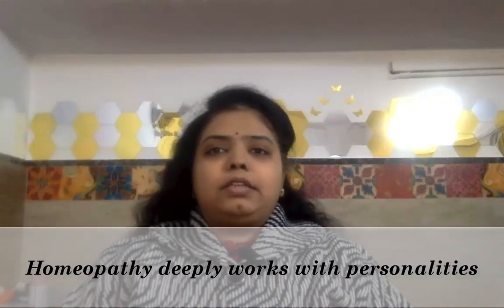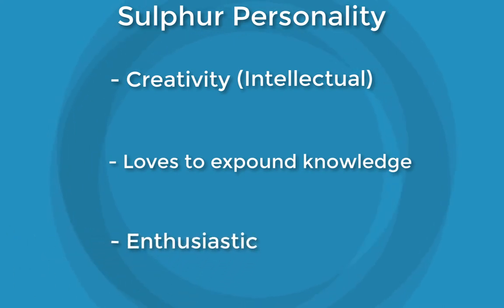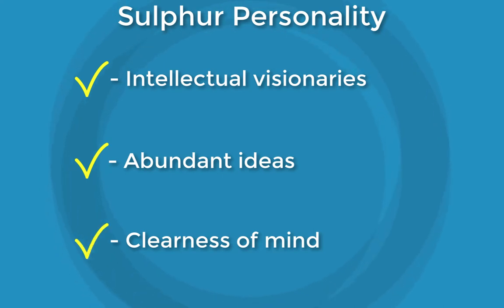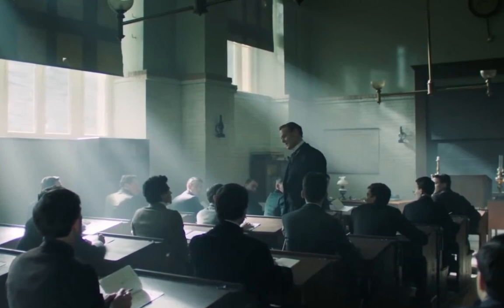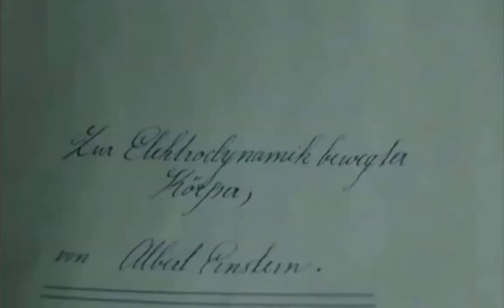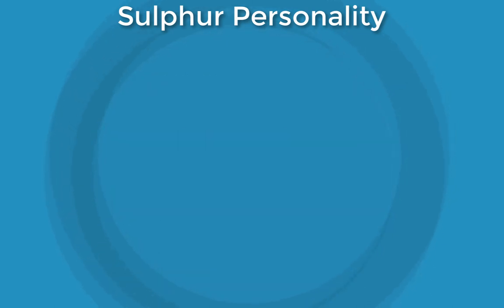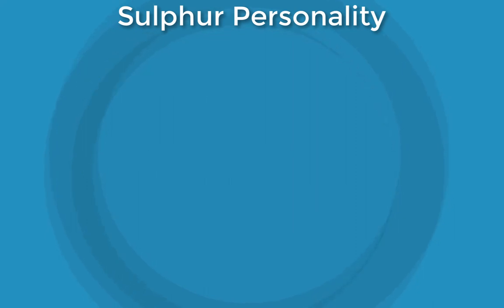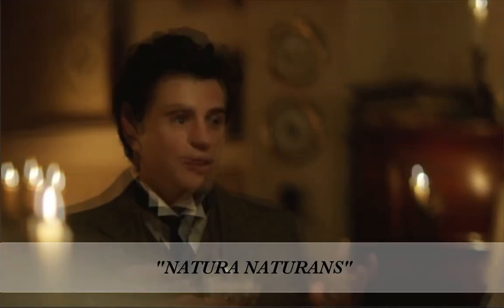What is the homeopathic personality of geniuses like Albert Einstein and Dr. Hahnemann? (English)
This video contains information on homeopathic remedies.
The purpose of creating this video is to spread information and knowledge about homeopathy.

We strongly discourage any self - consumption of medicine without a qualified doctor’s consultation.

Albert Einstein and Dr. Samuel Hahnemann both were sulphurs. We have taken the case of Albert Einstein, and tried to match his life events with the description of sulphur personality.

We have taken reference from a movie series produced on the life of Albert Einstein by National Geographic. We found that Albert Einstein’s depiction and life events match very very nicely with the description of sulphur traits.

Sulphur is one of the greatest polychrests’. It is the king of antipsoric having wide range in homeopathic prescribing.
True genius belongs almost exclusively to Sulphur personality or Sulphur constitution.
Sulphur individuals are intelligent,
they love to expound knowledge,
they are intellectually creative,
they are an individualist,
and works only when interested.

Whatever interests Sulphur he pursues passionately.
They have abundant ideas and clearness of mind.
Another aspect is that Sulphur individuals have a tendency to be dramatic, enthusiastic and to think and act at larger scale with eccentricity
There is a zealous enthusiasm in Sulphur individuals. They have love for knowledge and wisdom.
Sulphur individuals are fearless and adventurous in nature.
Sulphur individuals are often viewed as lazy and abdicator of duty.
Sulphurs are very buoyant. They exhibit a great perseverance and self-confidence.

They are one of the most egoist personalities.
Sulphur tends to blame his failure on short sightedness or meanness of other people.
Sulphurs can be indifferent to opinion of others, yet expects respect from them.
Sulphur senses the greatness inside him and hence appears arrogant. There can be a sense of foolish pride.

One trait that’s very evident in his personal life or at home is his selfishness.
Though Sulphur’s family may view him as cruel and selfish yet he appears
generous and kind to others.
Philosophical mania is also a prominent feature of Sulphur.

Sulphurs often think about matters that are philosophical and spiritual in nature.
The more intellectual Sulphurs are especially liable to neglect practical details. This can result in characteristic untidy appearance of the Sulphur intellectuals. Hering popularly called them – The Ragged Philosopher.

Sulphur individual lose his temper when frustrated or crossed. There are ailments from embarrassment.
He becomes irritable, restless and impatient.
There can be a quarrelsome disposition.
He is unable to accept misfortune and tend to blame or criticise others.

As the diseased state persists there can be weakness of memory and forgetfulness in Sulphur
There can be a characteristic aversion to business.
He will then neglect himself, eat rubbish, turn up late for work, or fail to turn up at all.
He becomes too lazy to rouse himself up & too unhappy to live.
Remains very depressed.
He is  liable to become increasingly averse to being social. Averse to being spoken to. And wants to be left alone.

Dr. Hahnemann was a sulphur too. Although we haven’t gone deep into the Hahnemann personality, but viewers can understand the achievements and lifestyle of Hahnemann matched with that of Albert Einstein a great deal.

Following are the key points in this video:

2:51 - Sulphur's Intellectual creativity
6:21 - Sulphur as Intellectual visionary
8:39 - Sulphur's Fearlessness
11:44 - Sulphur's Buoyancy
13:59 - Sulphur's Ego
17:43 - Sulphur as Arrogant person
18:47 - Sulphur's Selfishness
22:18 - Sulphur's Philosophical mania
24:56 - Sulphur as Ragged philosopher
26:08 - Sulphur's Anger
27:46 - Sulphur's forgetfulness
26:26 - Sulphur's Aversion to business

Credits:

Clippings from Albert Einstein – National Geographic series Genius on Einstein -